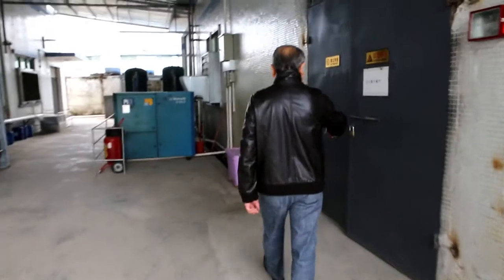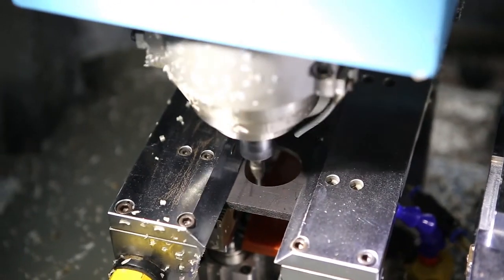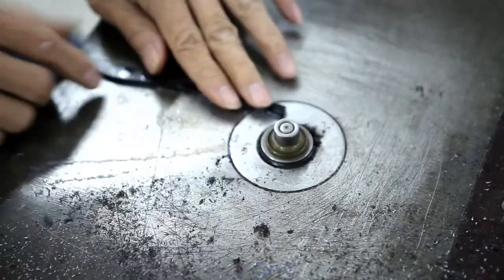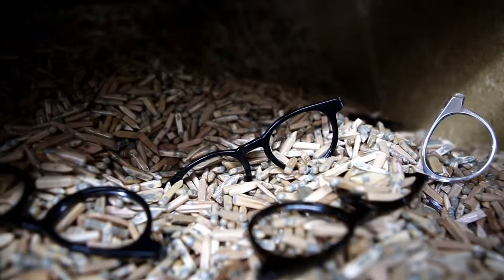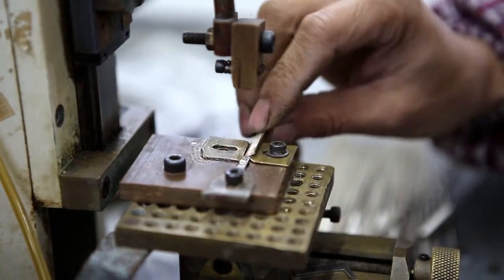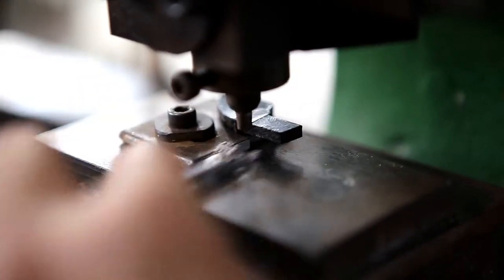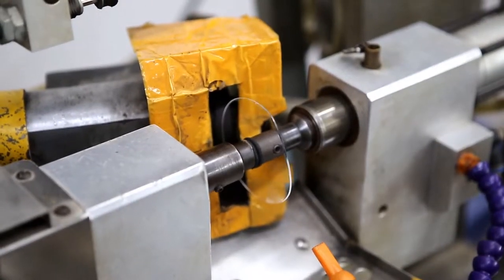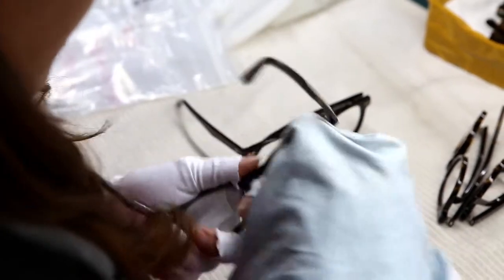Handcrafted Eyewear - It’s All In The Detail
Ever wondered what went into perfecting your BNs? Come behind the scenes with us and see the detail, care and curation that goes into each frame from the construction of our acetate to all the finer components. We know they’re good and now you can see why. Head into your BN store today to try on our frames yourself.